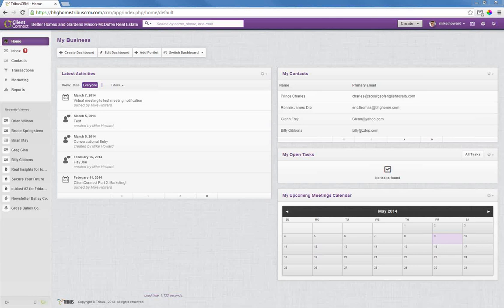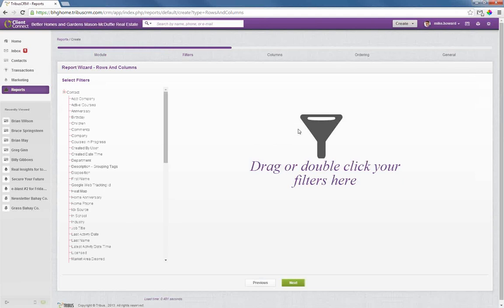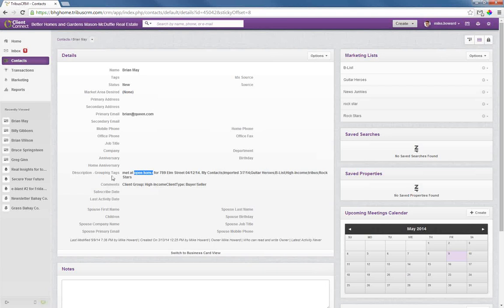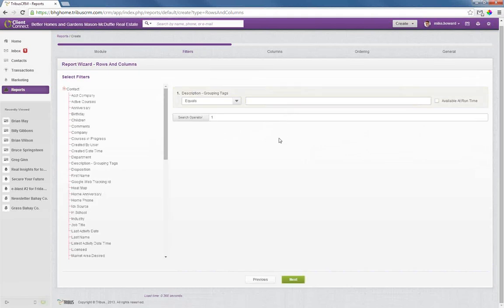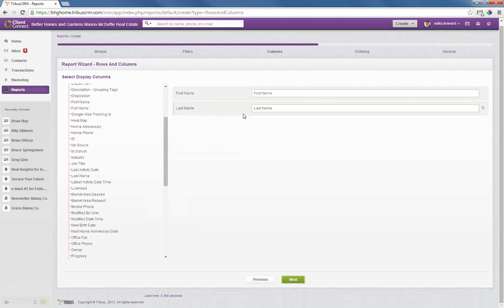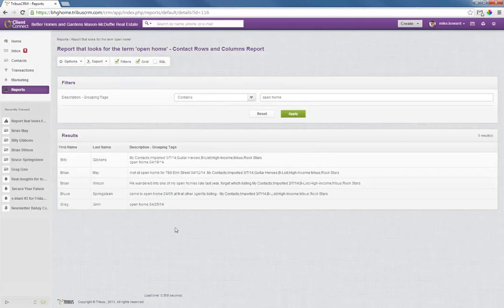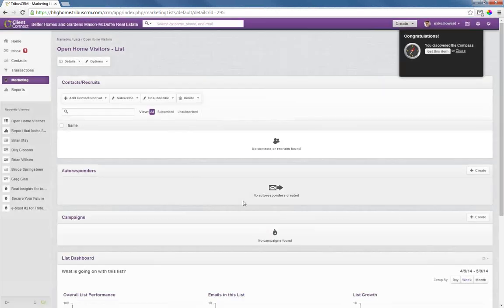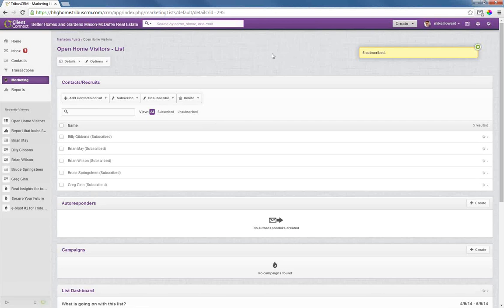ClientConnect - Creating Reports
A "Report" is a function that can search for data - you can use it to locate clients whom you'd like to arrange into custom lists, such as open home clients, buyers, sellers, or other descriptive text that resides within each of your clients.
Learn how to quickly create a report, which will automatically feed the appropriate contacts into your "Lists", to which you can then send beautifully-formatted e-cards, e-flyers, and e-newsletters!